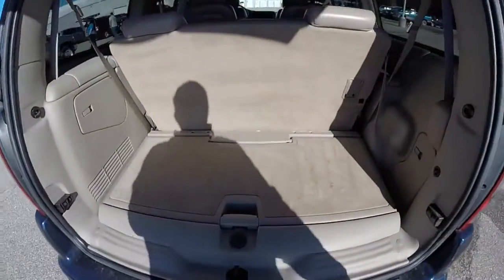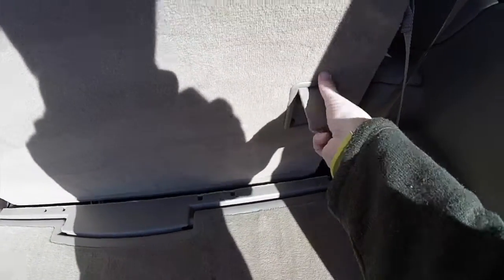2001 Oldmobile Silhouette GLS|P9940A